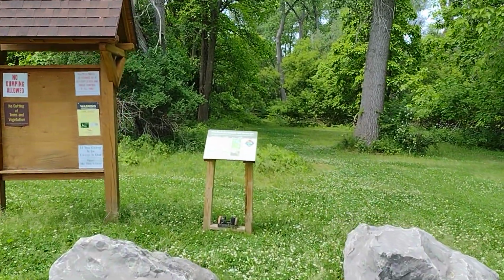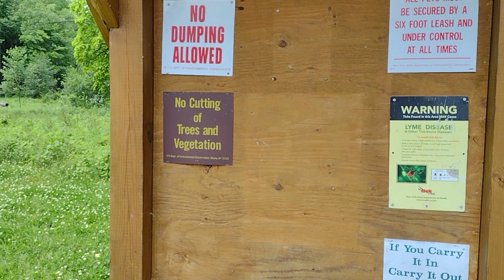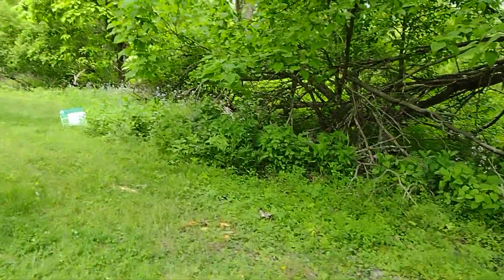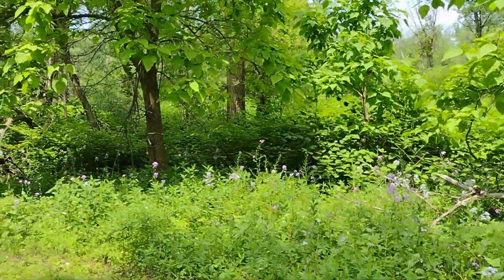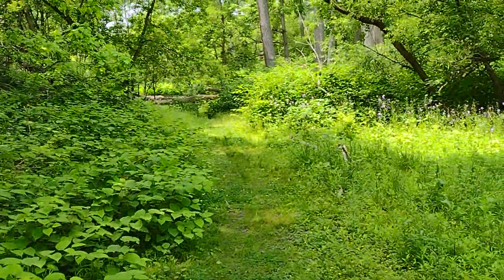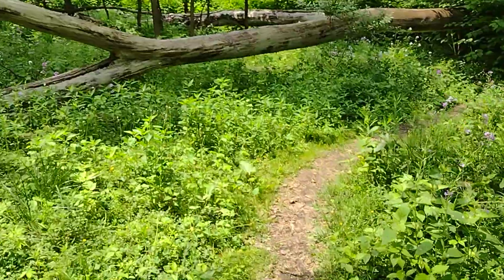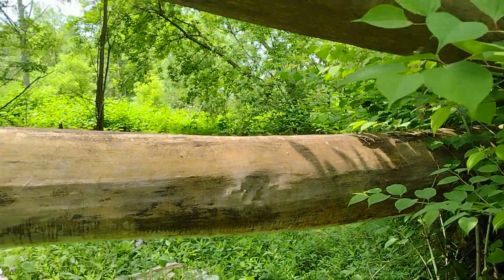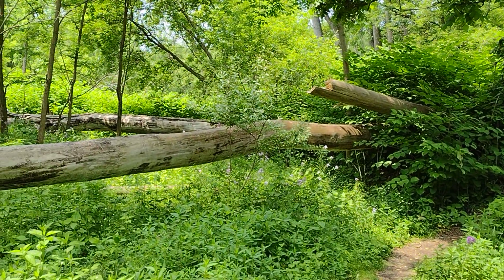Caz Creek Fish and Wildlife area- West Seneca, NY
Free to visit, this little area allows fishing (permits required), hiking and is a great spot for bird watching.  Open year round.